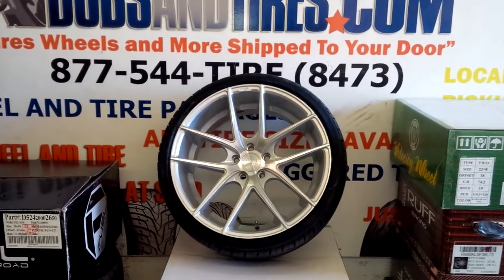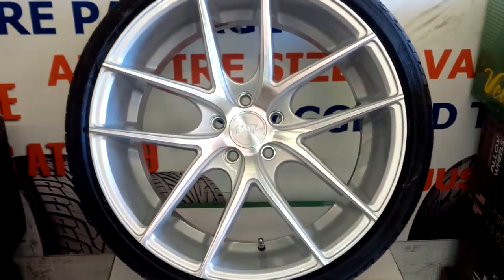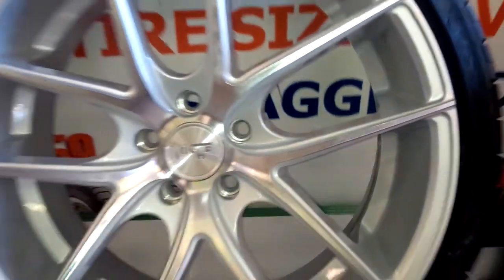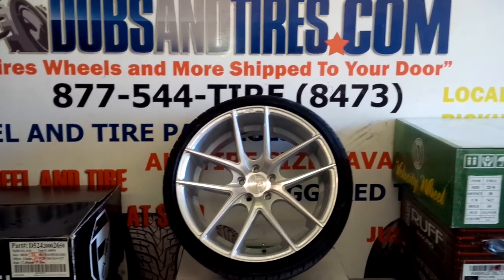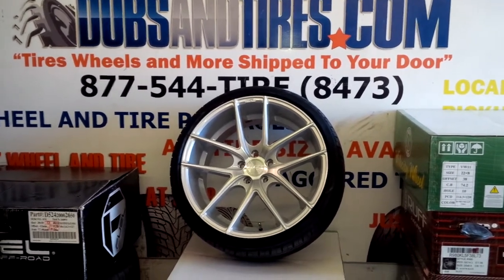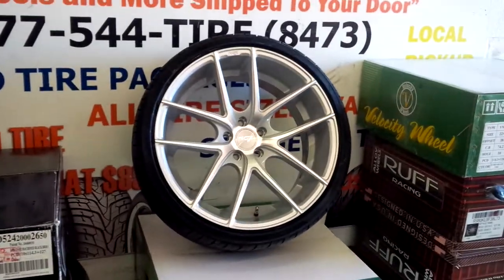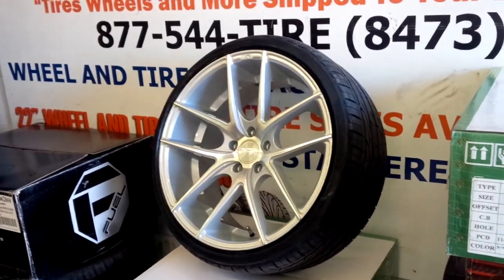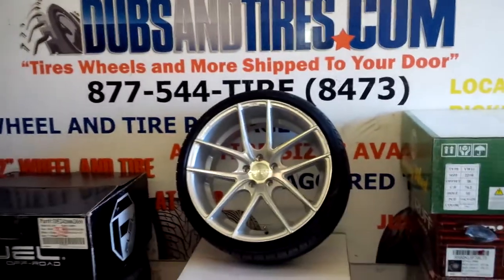877-544-8473 20" Inch Niche Targa M131 Silver Brushed Concvave Rims Miami Shipping Worldwide